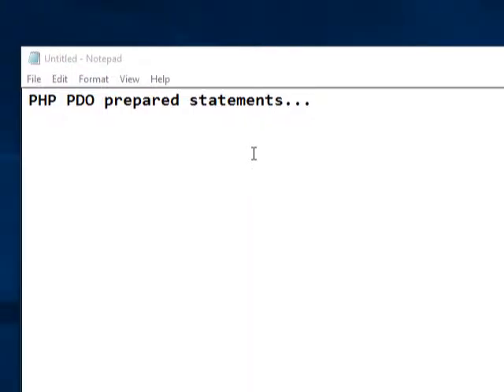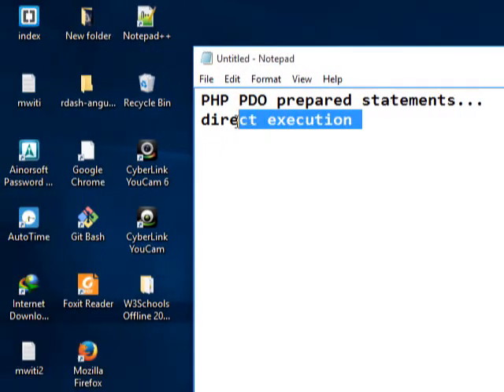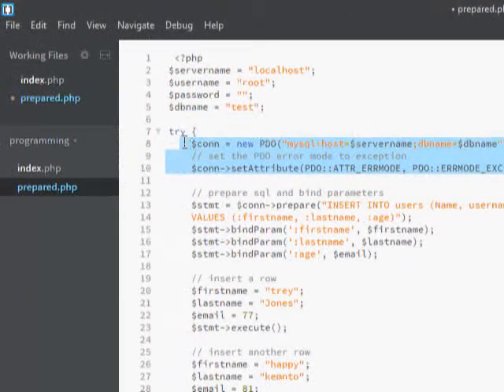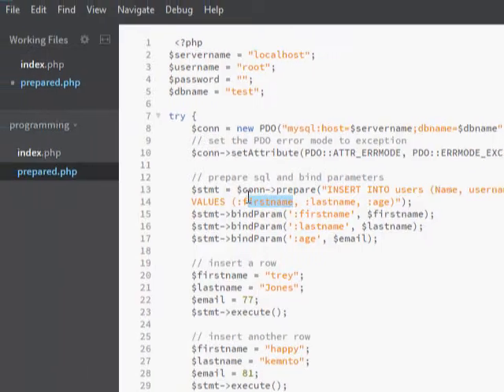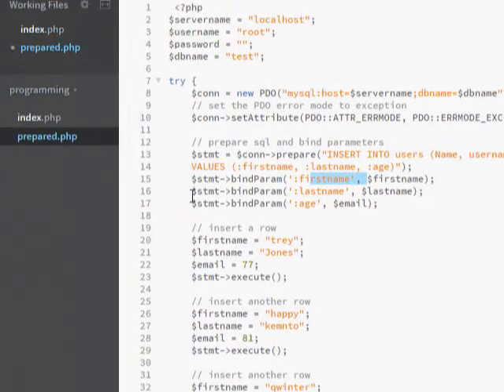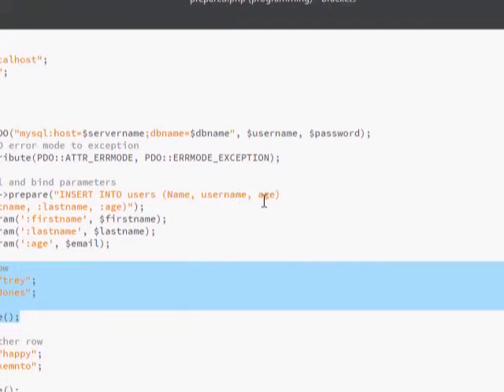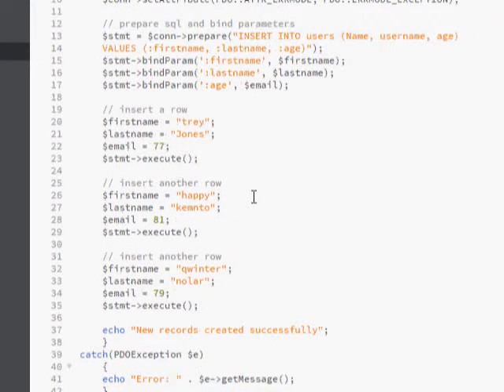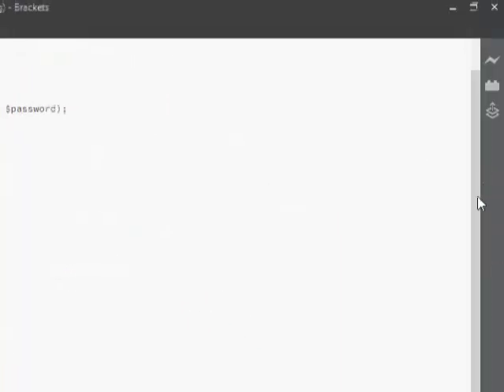HOW TO USE PREPARED STATEMENTS IN PHP AND PDO BEGINNER TUTORIAL PART 1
A simple PHP code illustration to show how to connect your PHP Database using Prepared Statements and PDO.